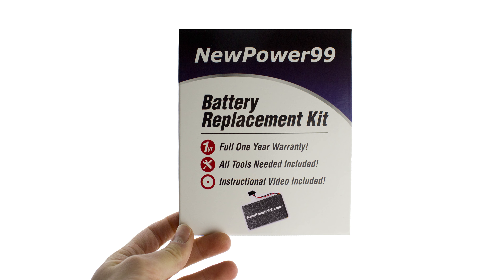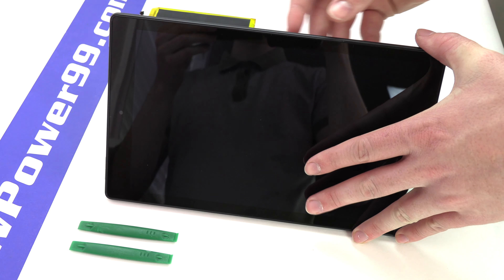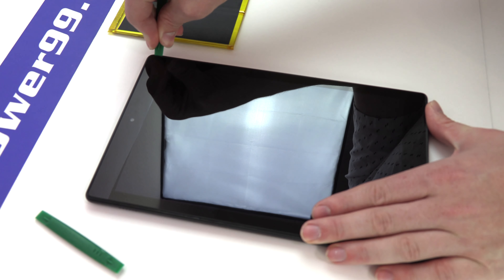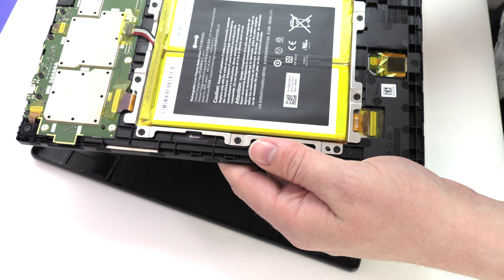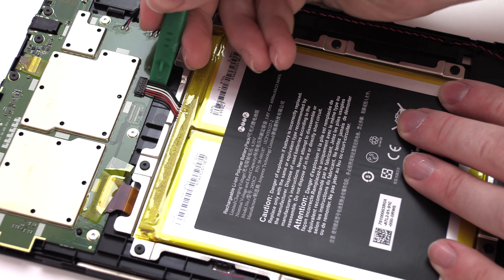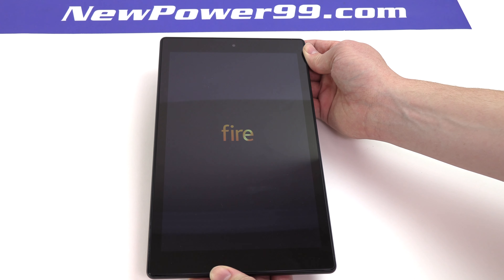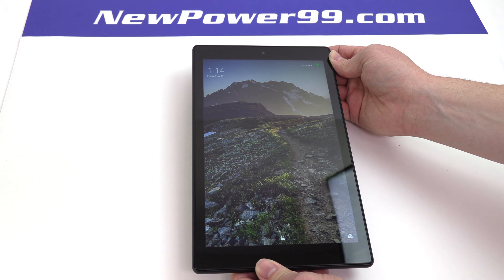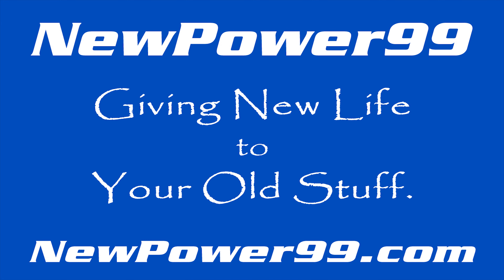How to Replace Your Amazon Fire HD 10 SL056ZE Battery